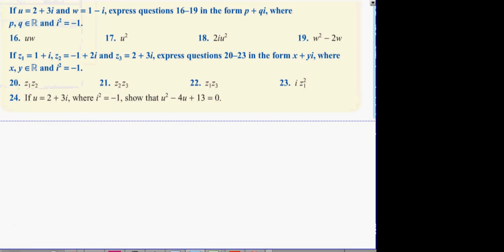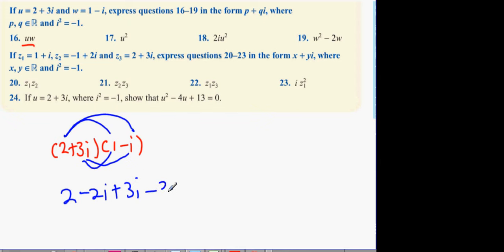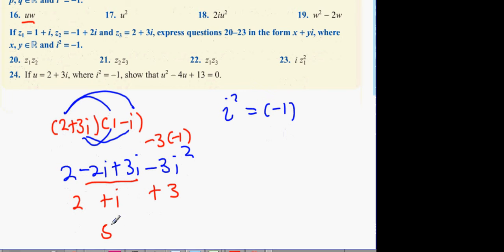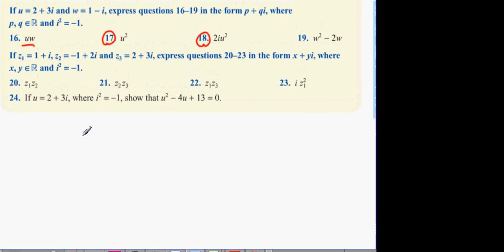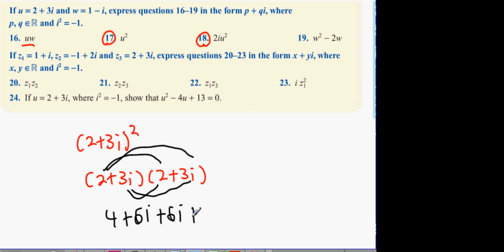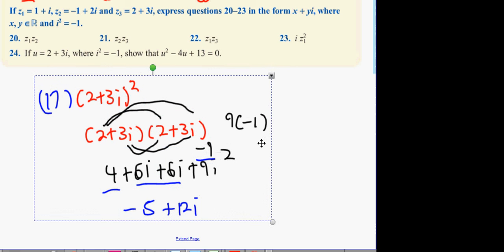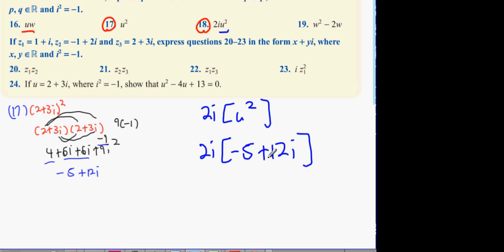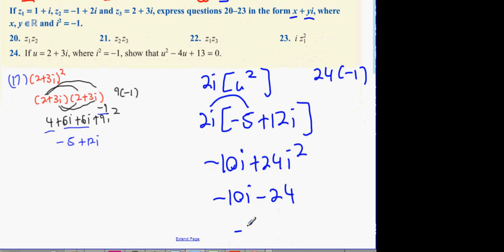6th exercise 1 4 q16q17q18